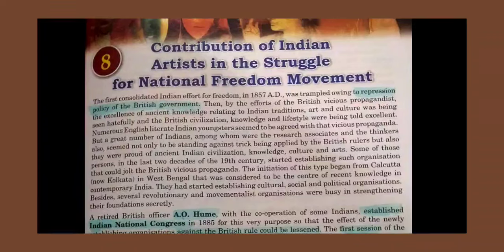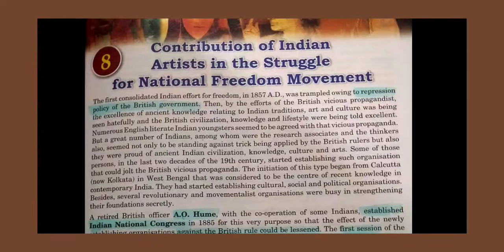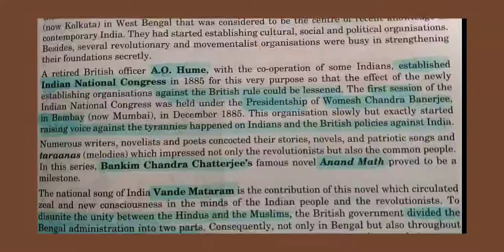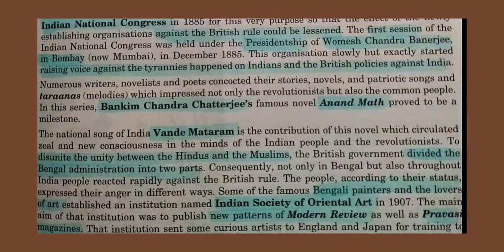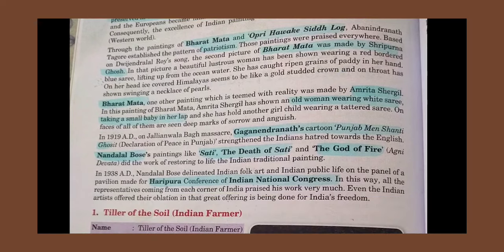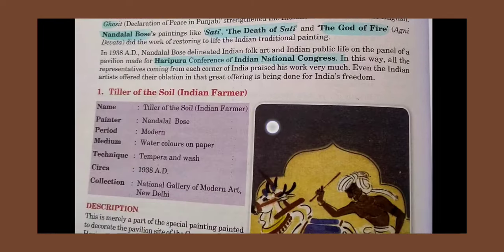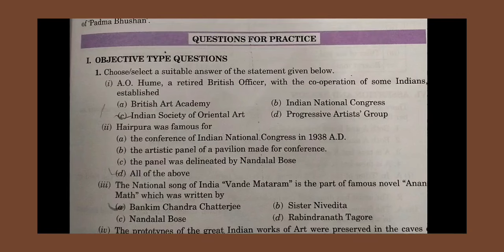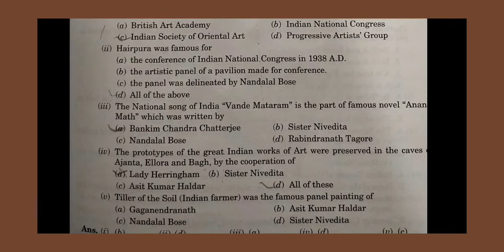Class XII | Fine Arts | Chapter 8 | Contribution of Indian artist | one shot | by Tamanna Jain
hello everyone!!
today we are going to study class 12th fine arts chapter 8 Contribution of Indian artist in the struggle for national freedom movement in one shot

if yes than give it a big thumbs up 😉